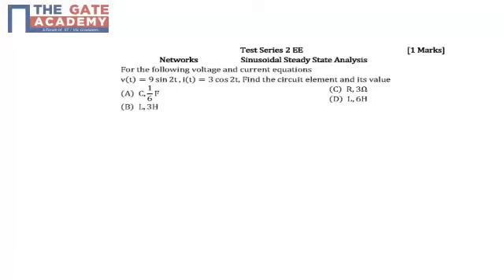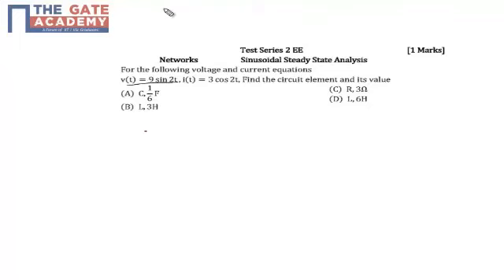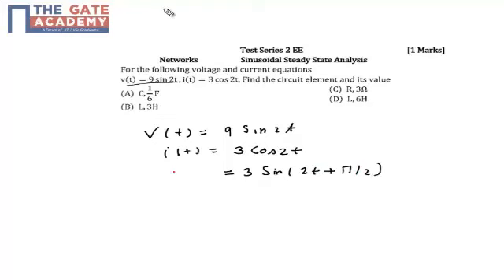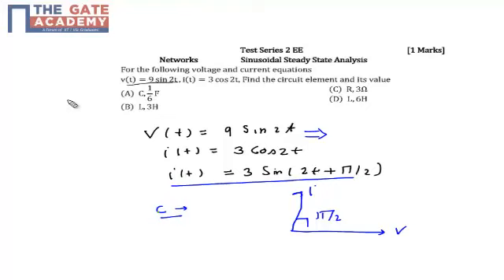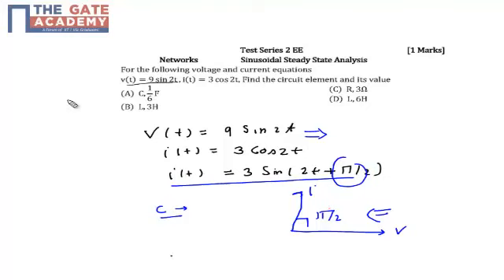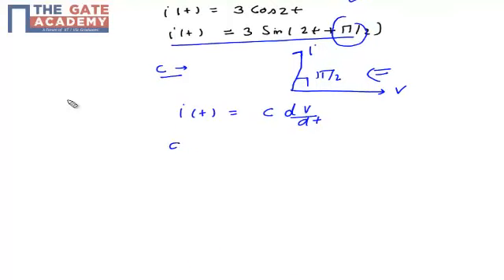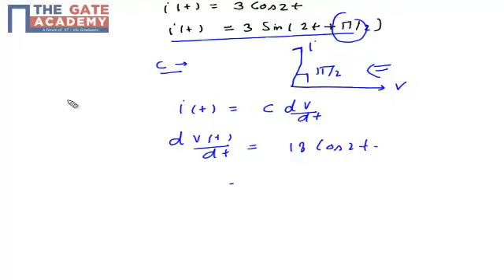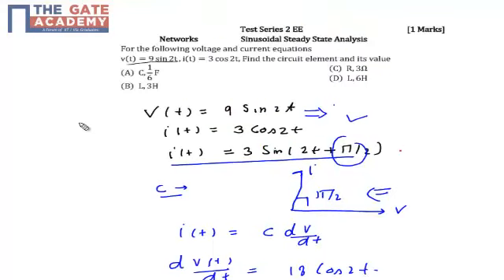gate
Search Results
IIT GATE 2015
gate.iitk.ac.in/
GATE 2014
gateapp.iitkgp.ac.in/